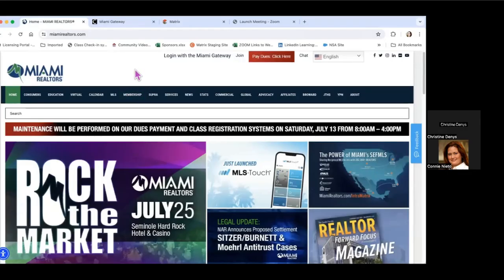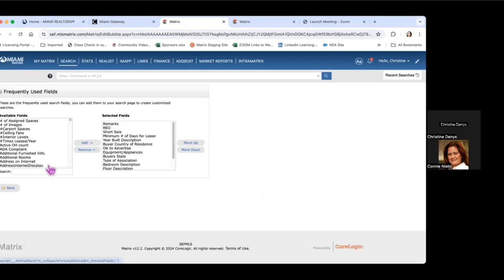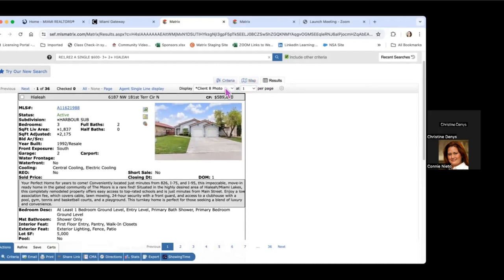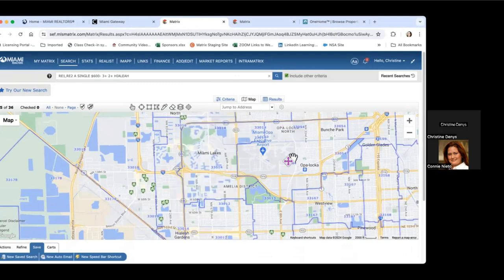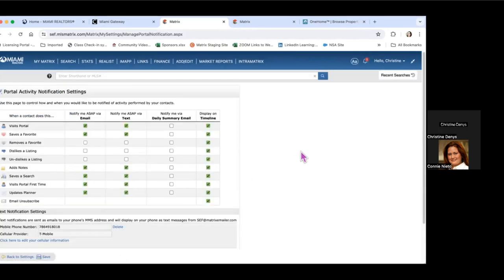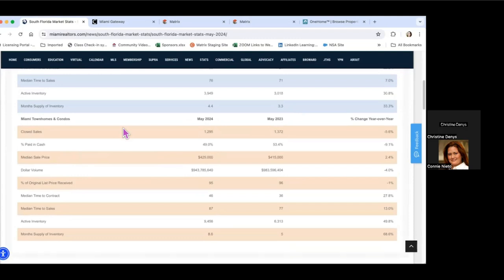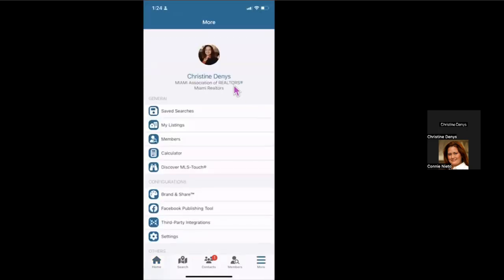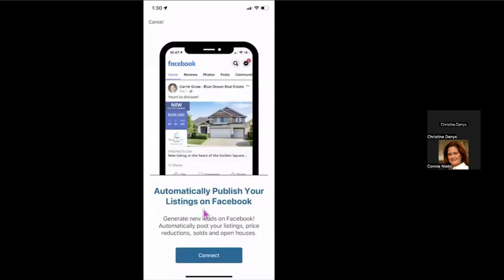2024 Matrix for Rapattoni Users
Matrix For Rapattoni Users
SSO Integration and Access to Matrix
MIAMI Gateway Dashboard Access
Access Integrated Products and Services
ShowingTime
Form Simplicity
RPR
iMapp
Realist
Supra
Integrated Website Services
Customizable Searches & Hotsheets
Saved Searched
Additional Fields
Custom Search Grids
Custom Hotsheets
Advanced Mapping Components
Interactive Client Portals
OneHome Client Portal
Reporting Solutions
Matrix Reports & Statistics
RPR Reports
South Florida Market Stats
South Florida Market Snapshot
SunStats
Mobile Access & Application
MLS Touch